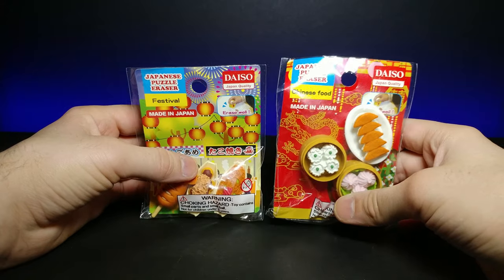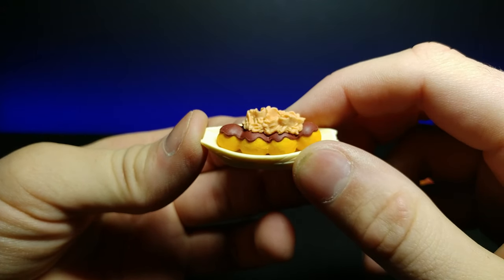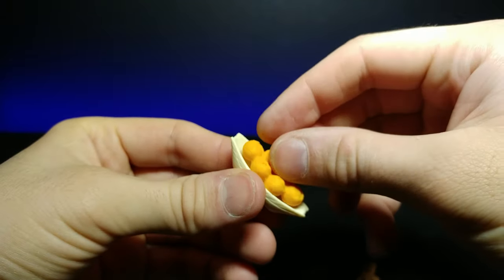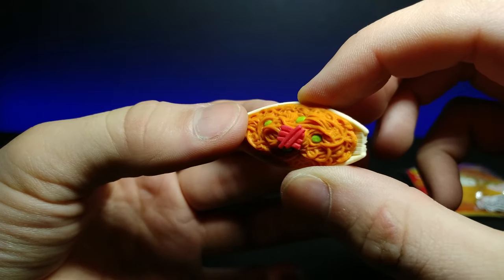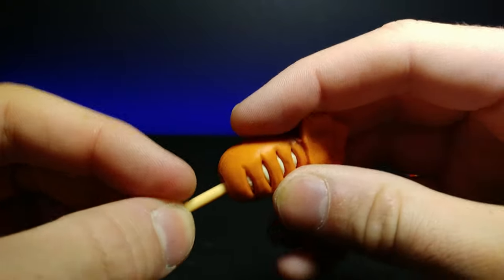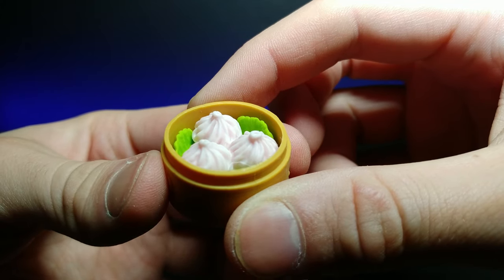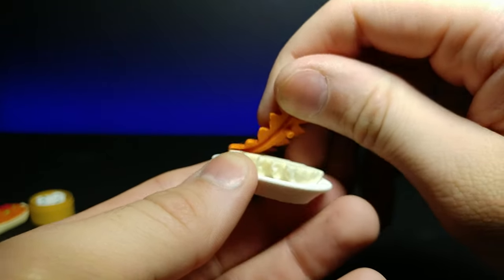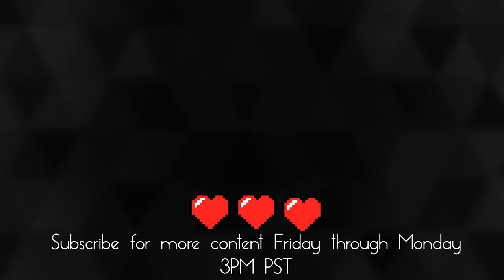iWako Japanese Puzzle Erasers | Chinese & Japanese Food Themed ASMR